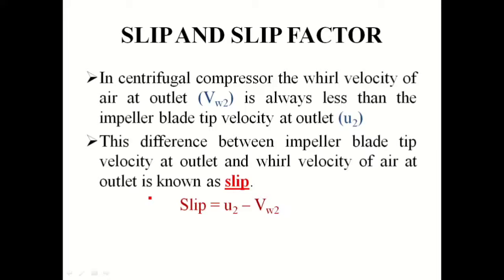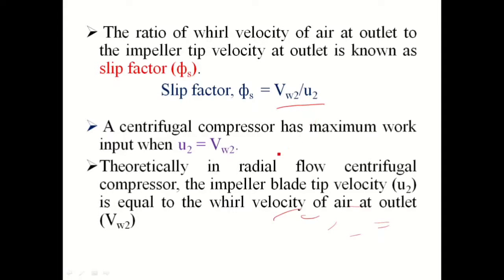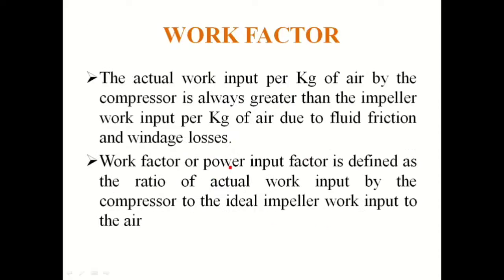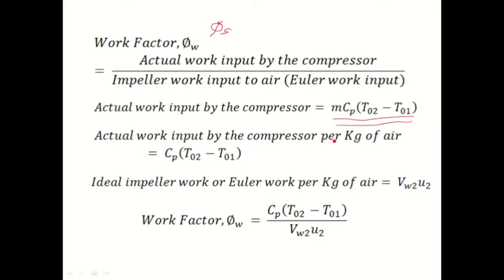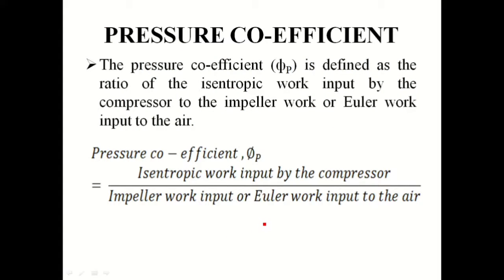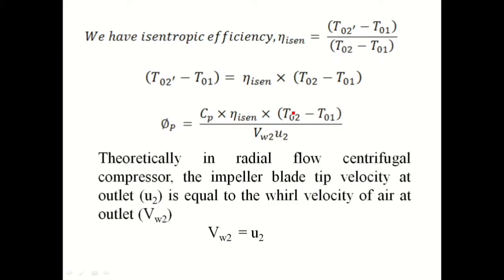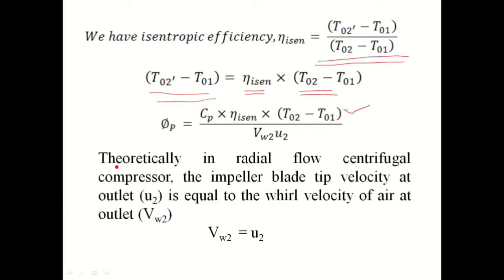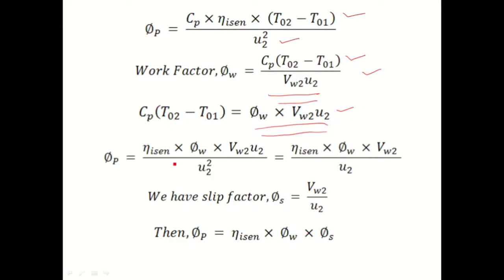Rotary compressor class 6